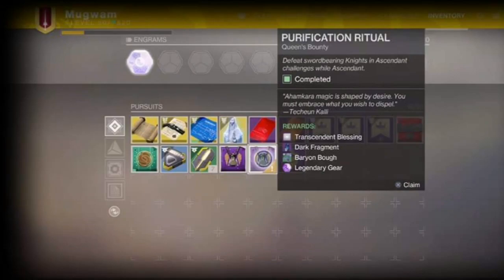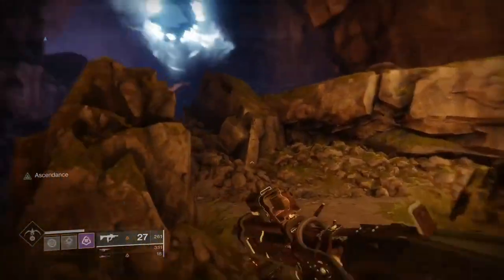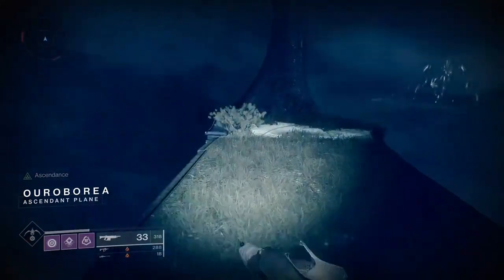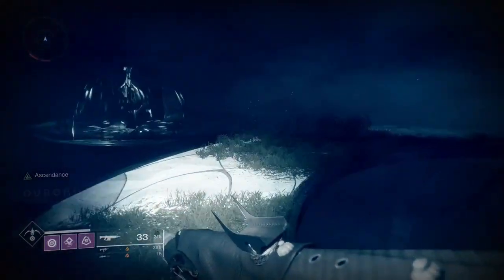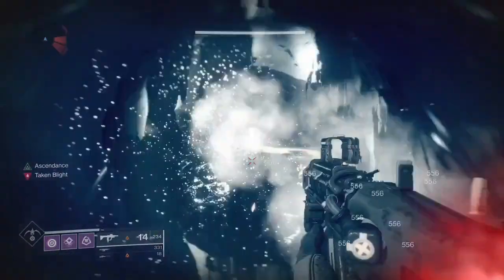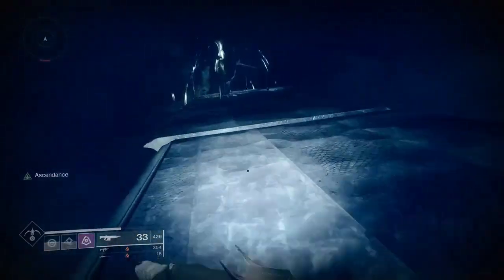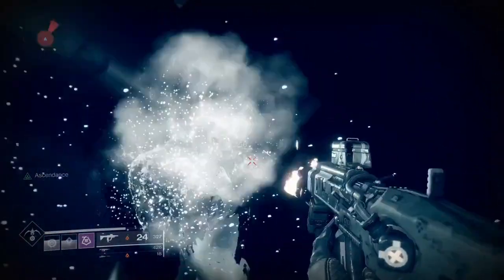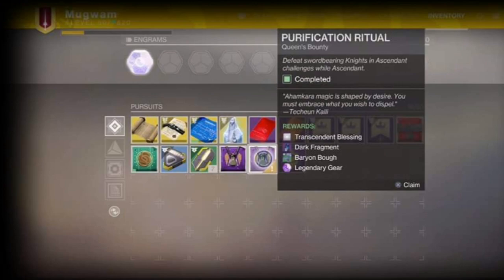Destiny 2 | Forsaken | How To: Purification Ritual. Works without Whisper of the Worm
Quick video for anyone having trouble defeating the Knights or doesn't have Whisper yet so can't follow the current methods that are online!